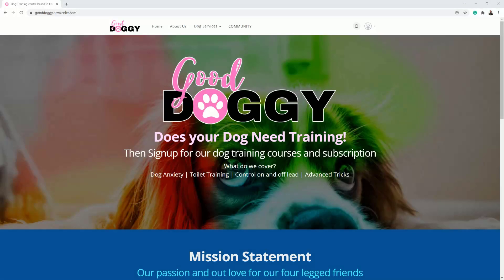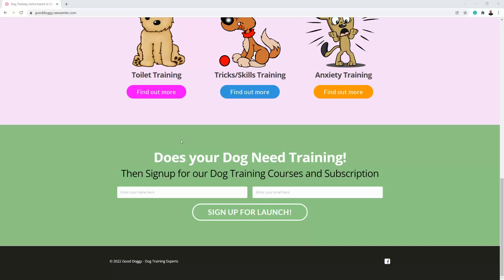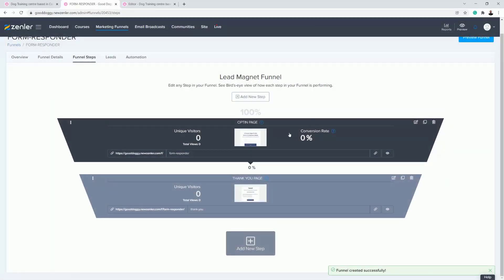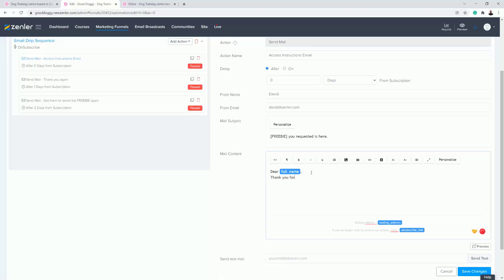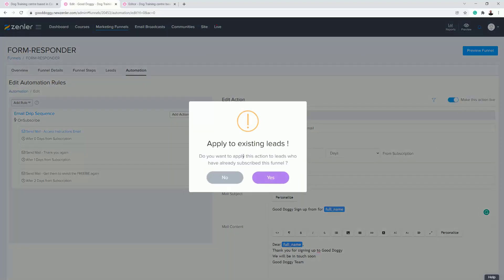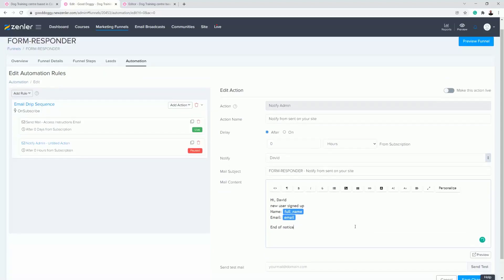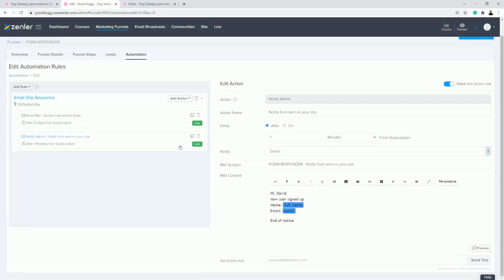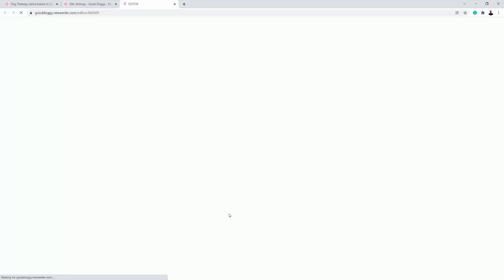AskZenler How to set up a trigger funnel for automations with Forms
How do I automate mails to go out from a form? Let me show you how